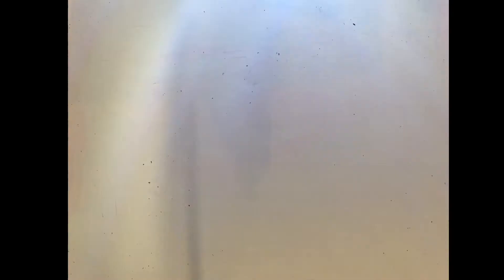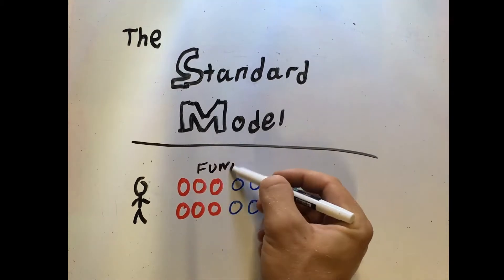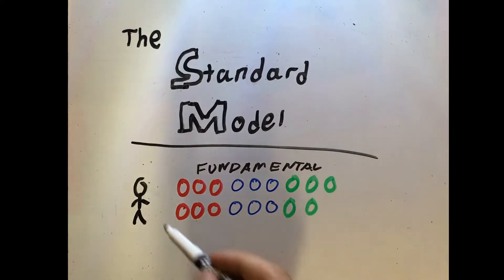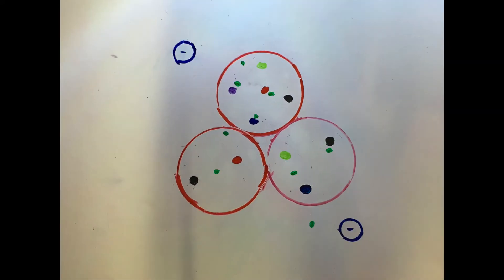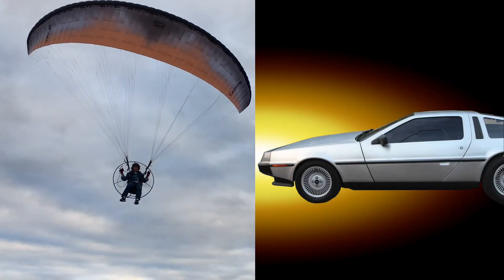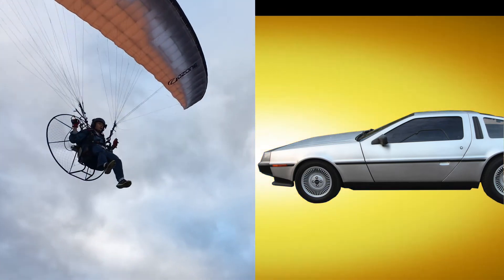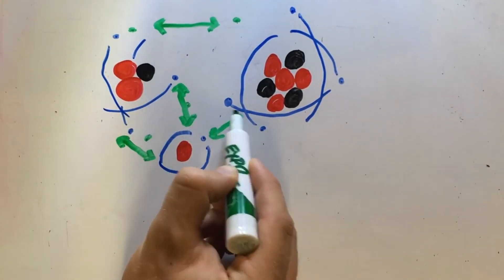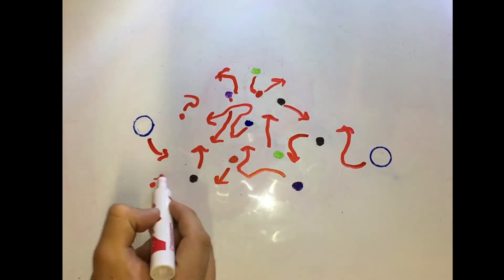Lightspeed - Breakthrough Junior Challenge 2017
breakthroughjuniorchallenge Sam Galuk explains why it is impossible to travel the speed of light in a 3 minute video for the 2017 Breakthrough Junior Challenge.